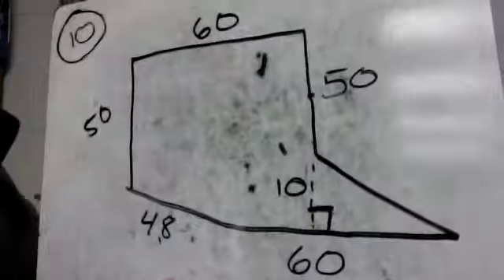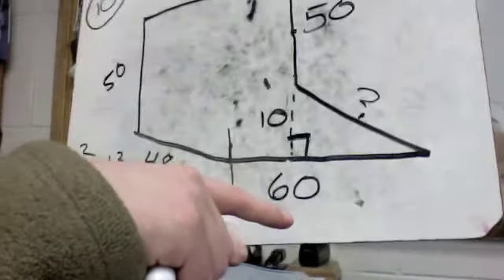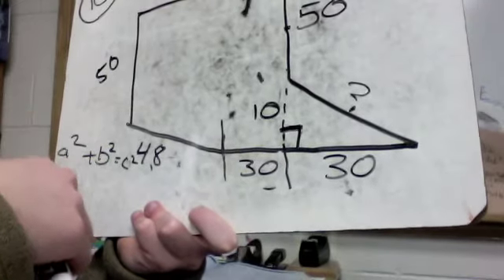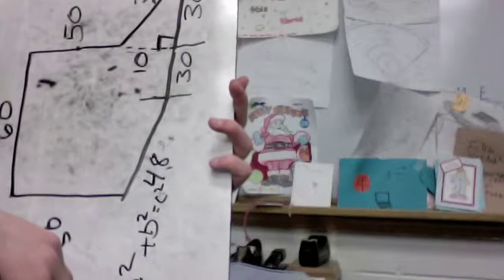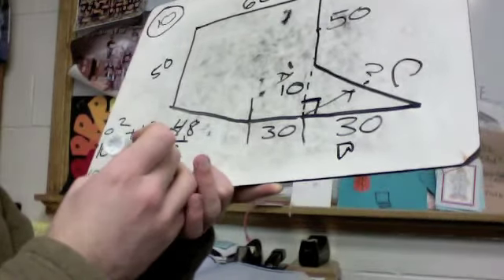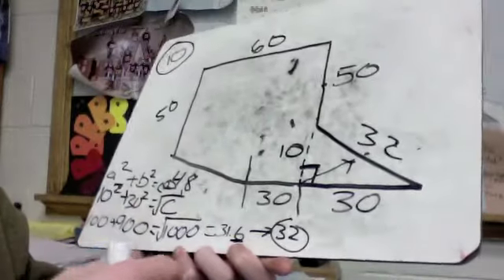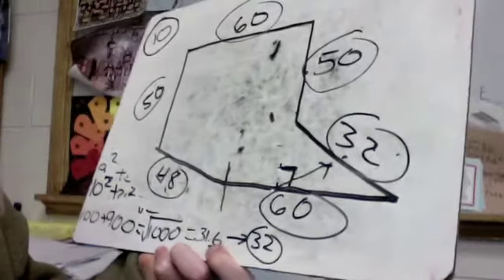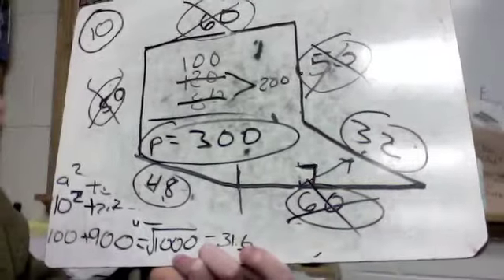Perimeter Final Assessment Part 3